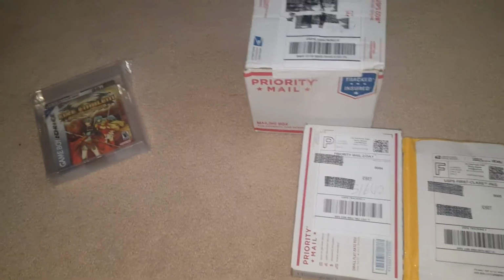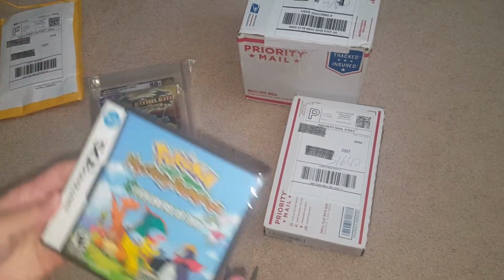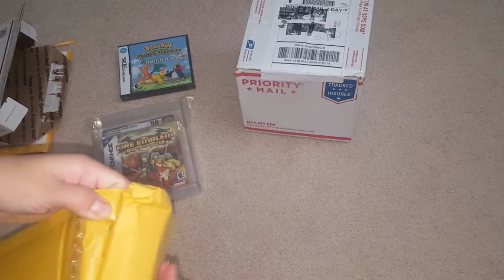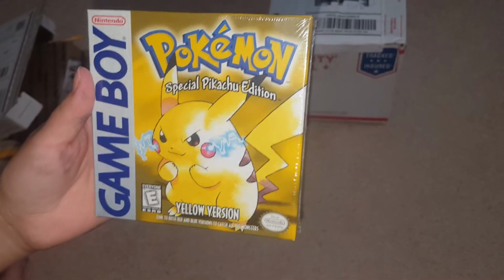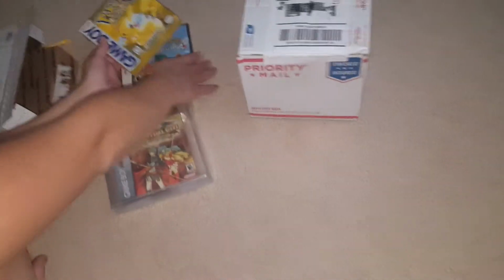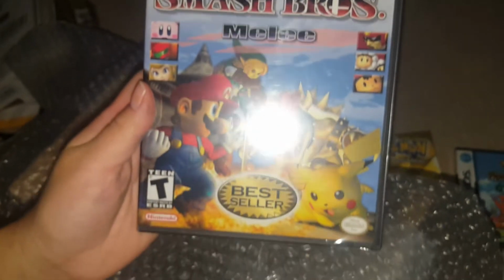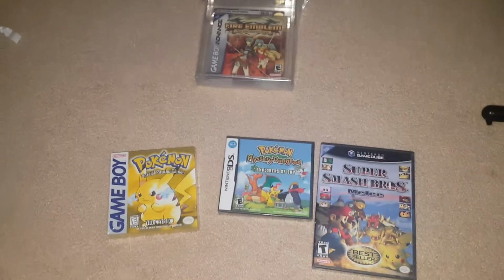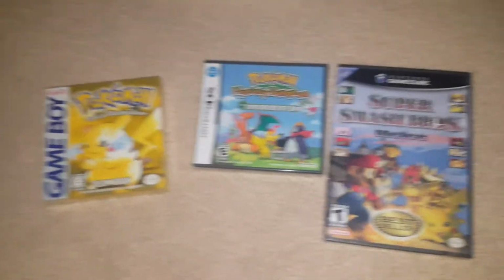What we sold on Ebay, and what we bought mail day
In this video we have another Ebay mail day, along with more games sold.